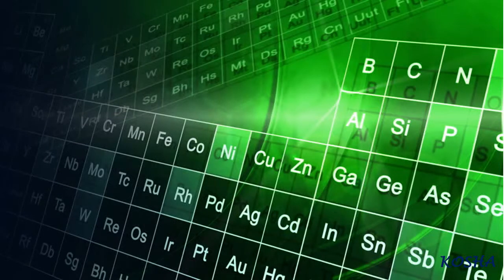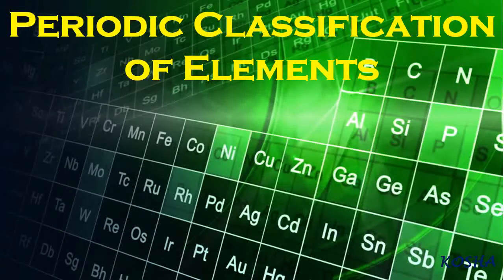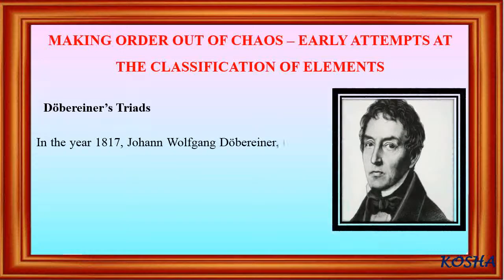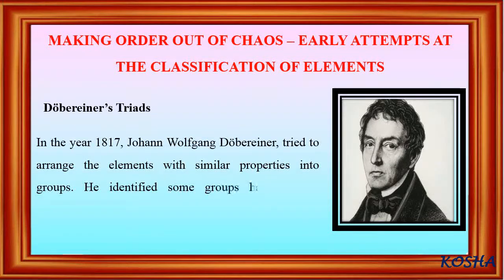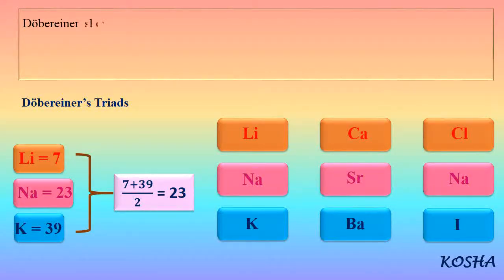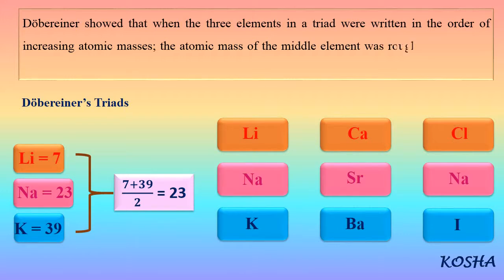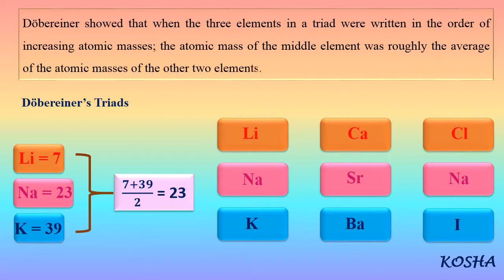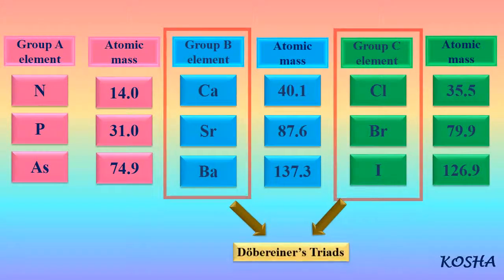PERIODIC CLASSIFICATION OF ELEMENTS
5 PERIODIC CLASSIFICATION OF ELEMENTS